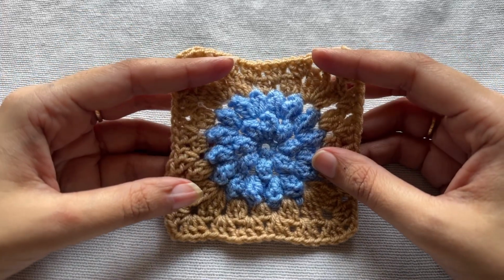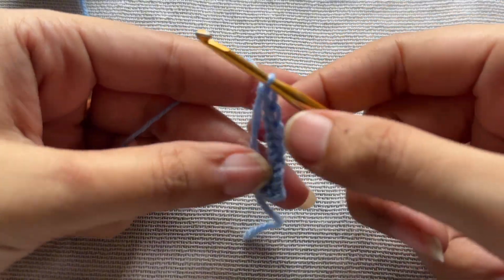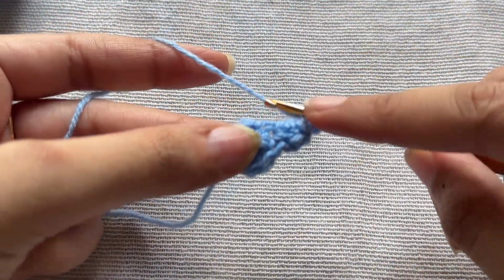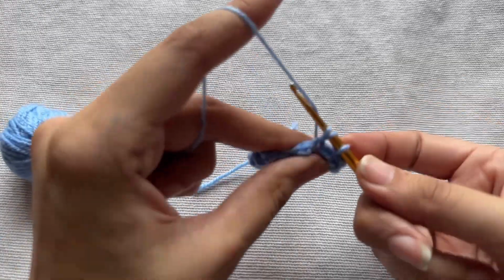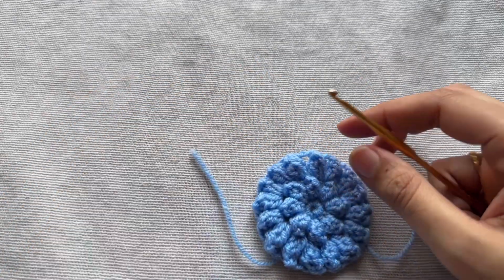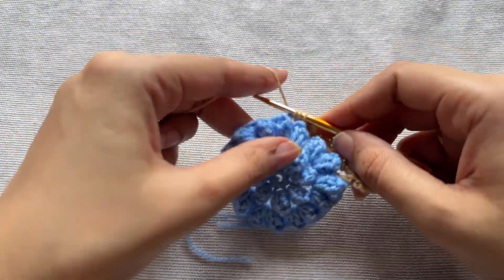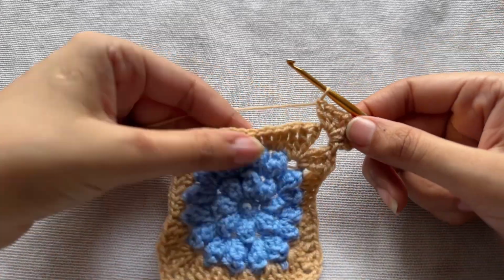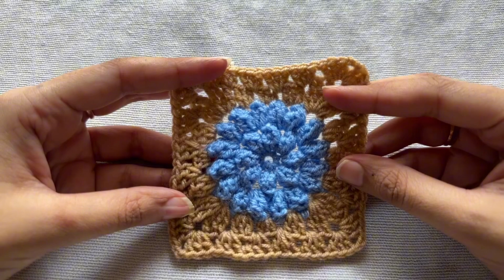How to Crochet Popcorn Flower Squares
Learn step-by-step how to crochet a beautiful Popcorn Granny Square! This design is perfect for blankets, cushions, and various crochet projects. Whether you're a beginner or experienced, this video will guide you through the entire process. Let's get started! 🎥

🧶 What You’ll Need:
- Yarn 3ply (choose your favorite colors)
- Crochet hook (3mm)
- Scissors
- Tapestry needle

📏 Pattern Details:
- Difficulty: Beginner to Intermediate
- Stitches used: Popcorn stitch, double crochet, chain stitch

🔗 Timestamps:
0:00 Intro
0:45 Materials Needed
2:00 Starting the Granny Square
4:30 Creating the Popcorn Stitch
12:15 Completing the Square
15:00 Finishing Tips

- [Baby Hoodie for 3-6 Months](How To Crochet These Cute Baby Girls Shoes/Booties 0-6 Months - Simple & Easy

Happy Crocheting! 🧶💖